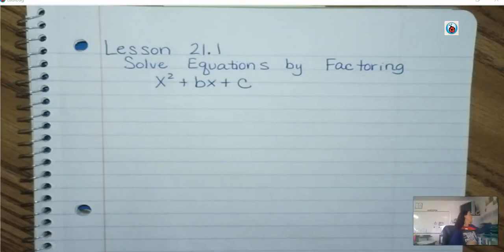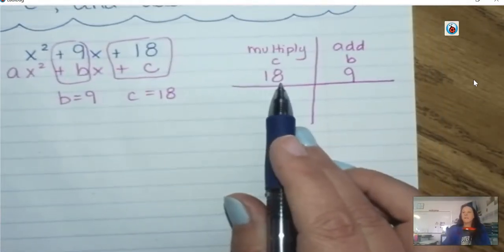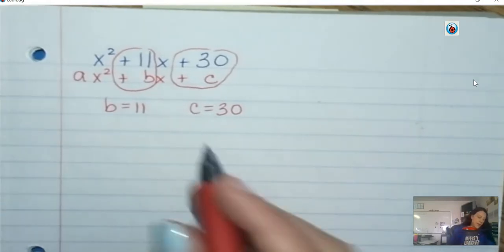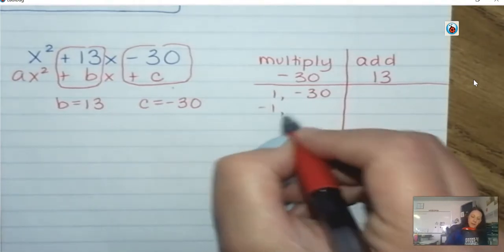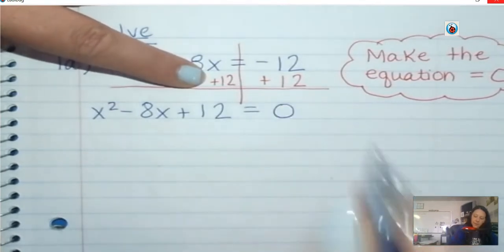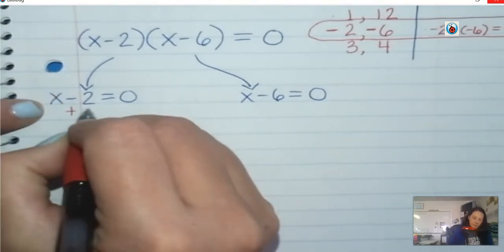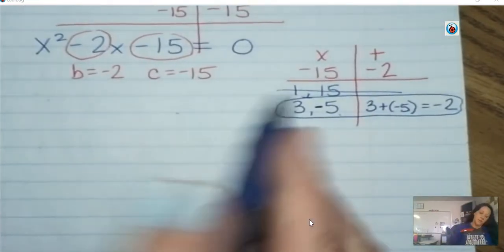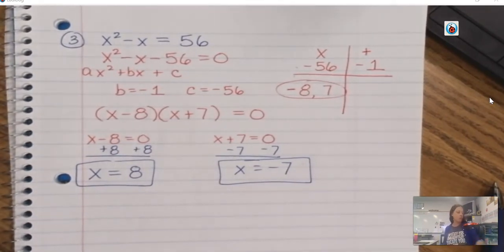Lesson 21.1 Solve equations by Factoring x^2+bx+c (day 1 notes)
Solve quadratics, factoring